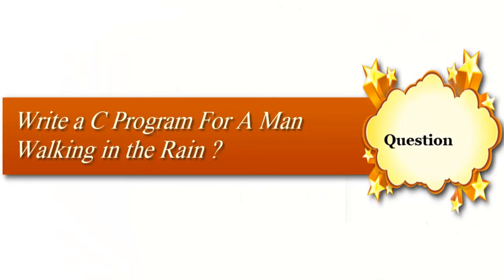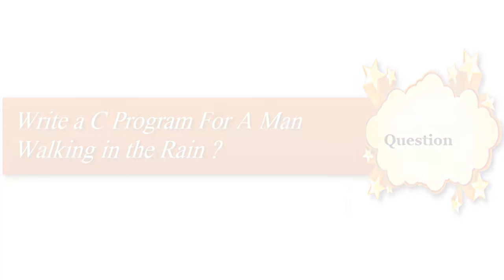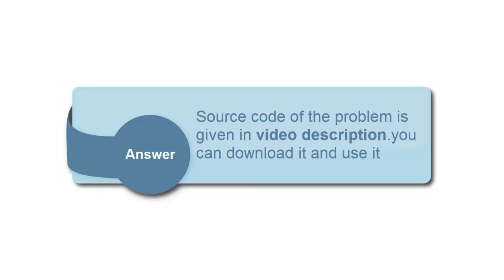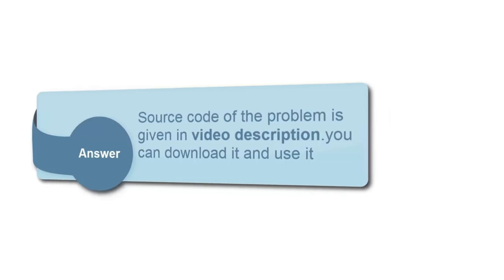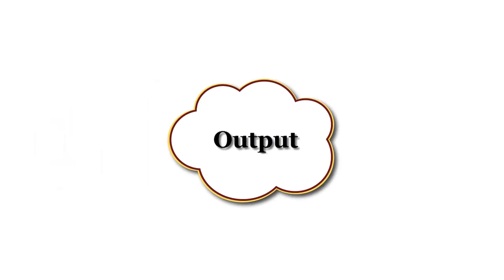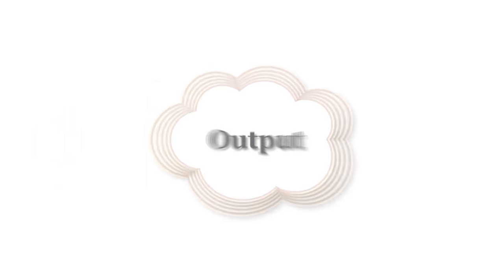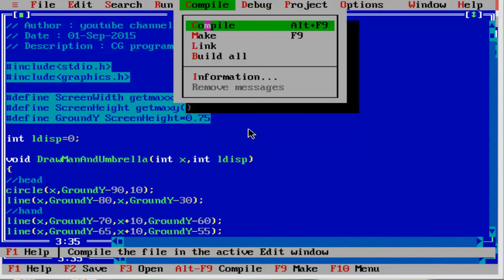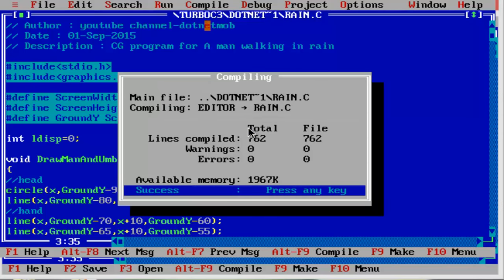Computer Graphics Program For Man Walking In the Rain In C Programming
Computer Graphics Program For Man Walking In the Rain With An Umbrella.

Here is another video from the video series computer graphics exercise in c programing.

This is a video on computer graphics animation program for man walking in the rain with an umbrella.this is a common program in computer graphics for beginners.a best exercise to learn computer graphics animation in c program.

you can download the source code from the link given below and try it yourself, before running the program you need to change bgi directory according to your system